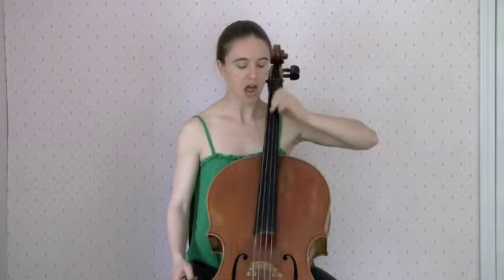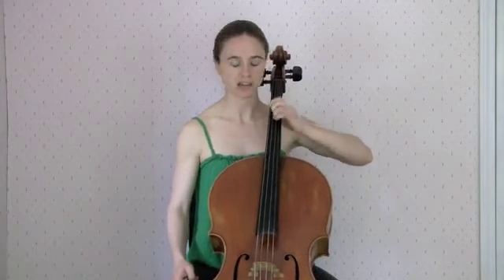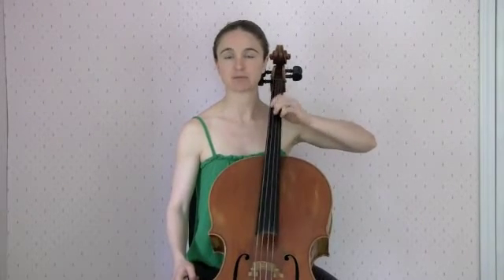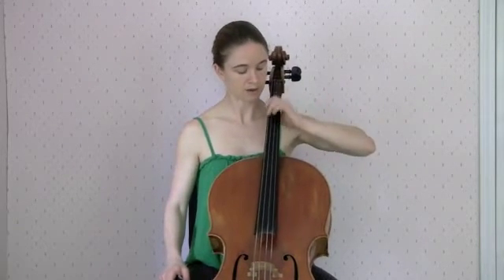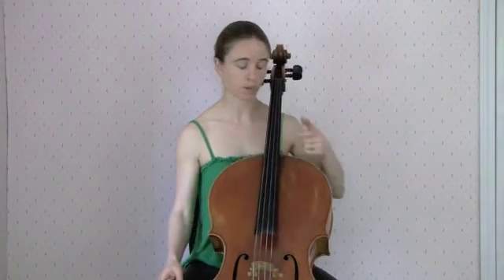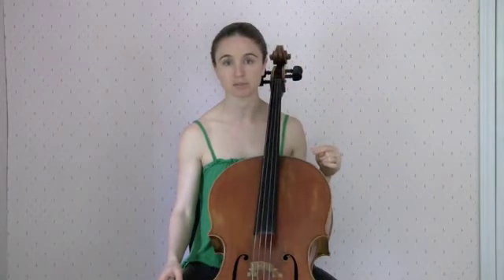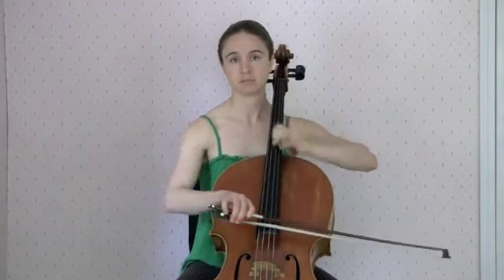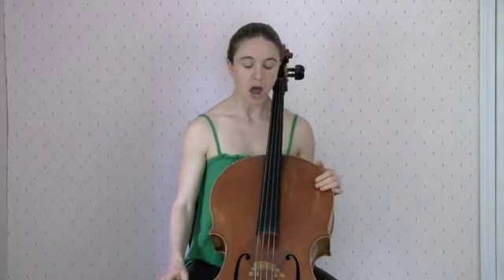Vibrato exercise 4: Fingerboard Polishing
Exaggerate the vibrato motion to get your arm moving freely.